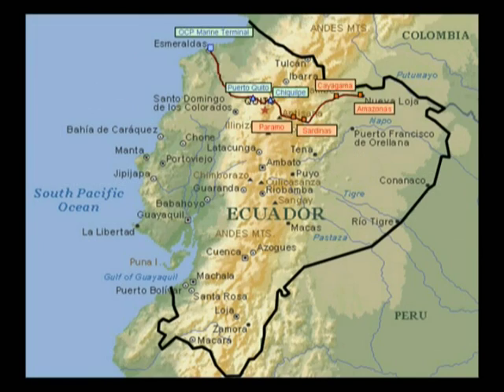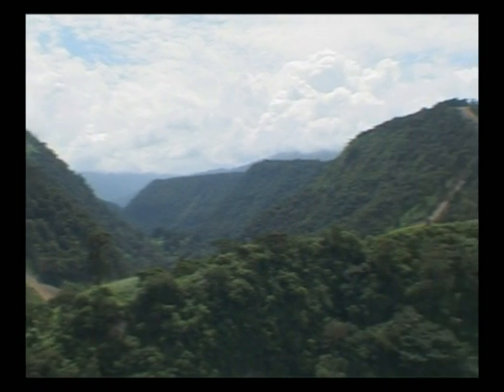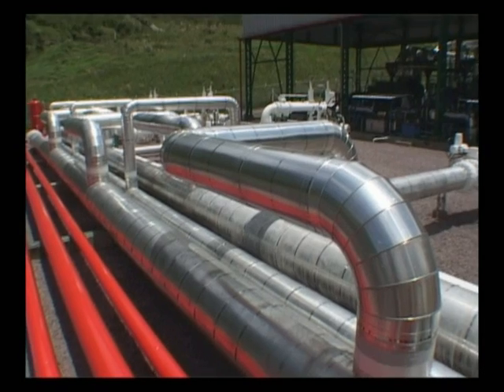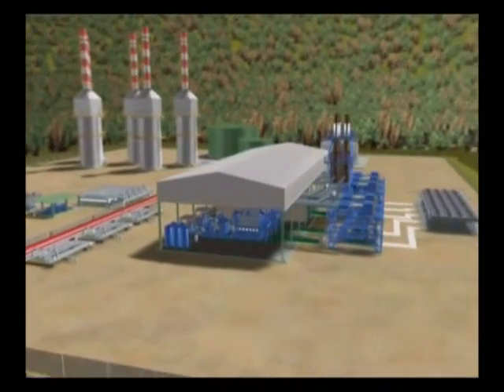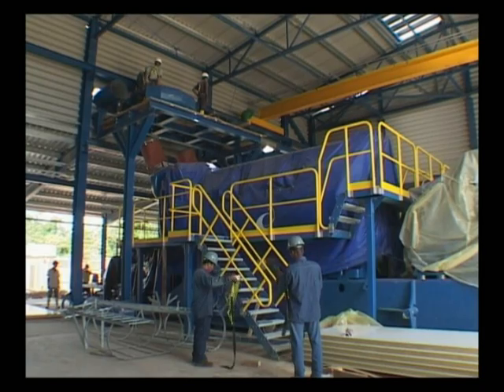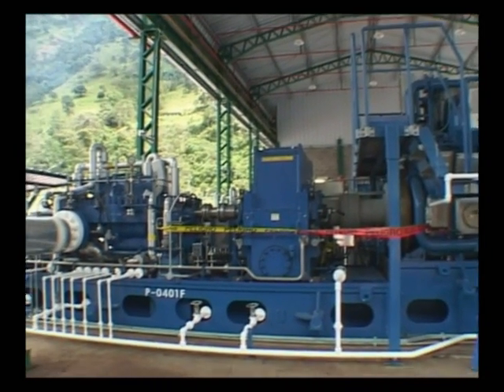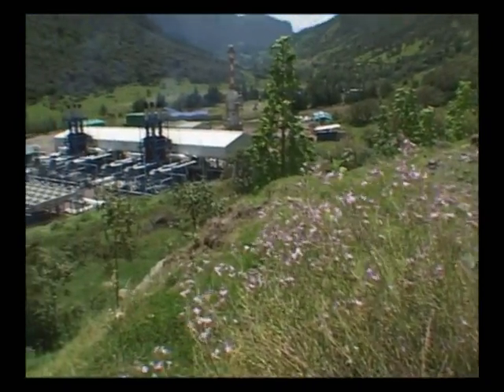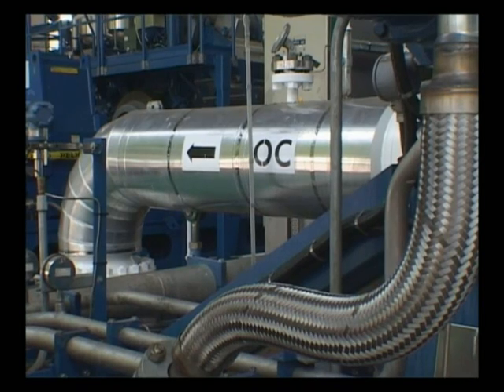OCP - The Heavy Crude Oil Pipeline in Ecuador | Wärtsilä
El Oleoducto de Crudos Pesados. The Heavy Crude Oil Pipeline - OCP - 500 km long underground oil pipeline in Ecuador.